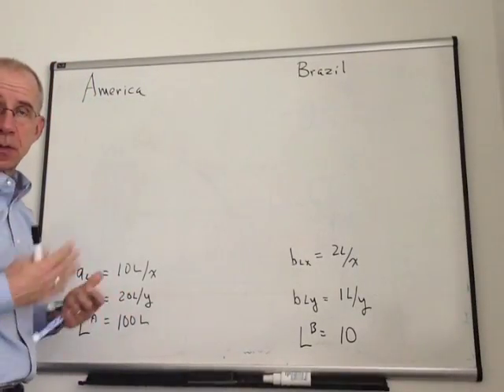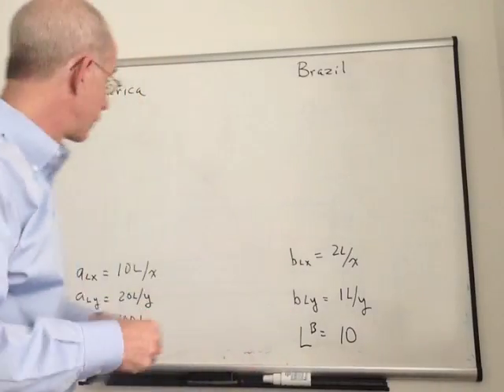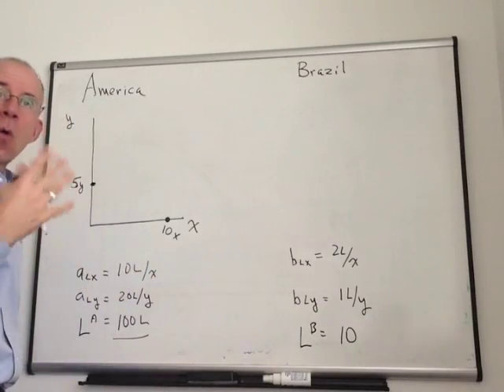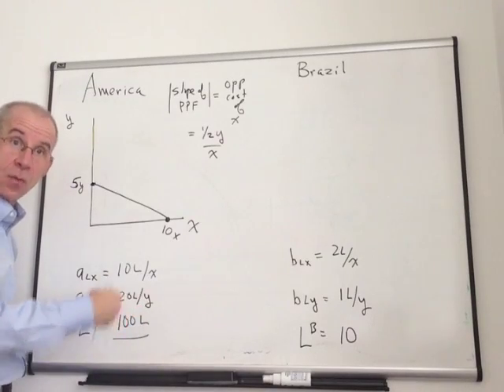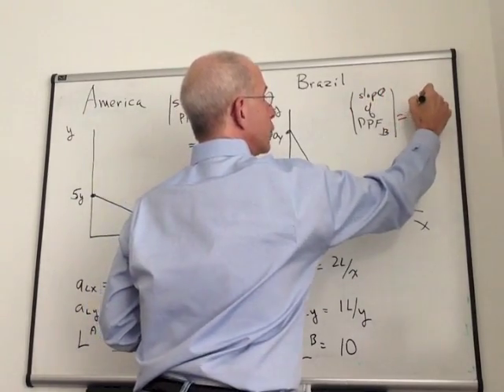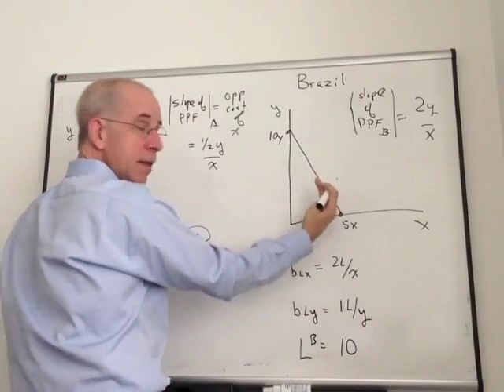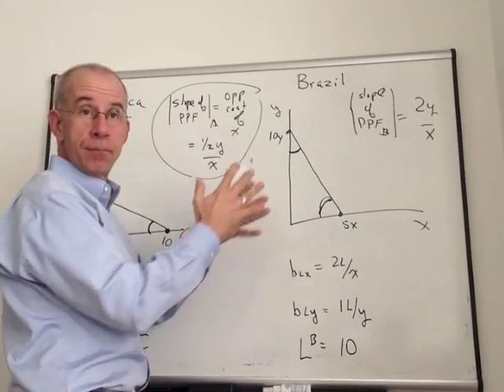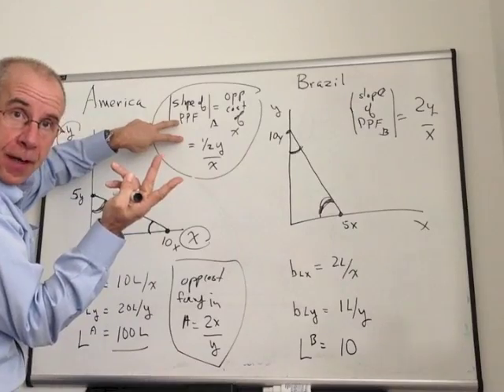Ricardian model opportunity cost example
Example of Ricardian model opportunity cost.  Comparison across countries based on unit labor coefficients